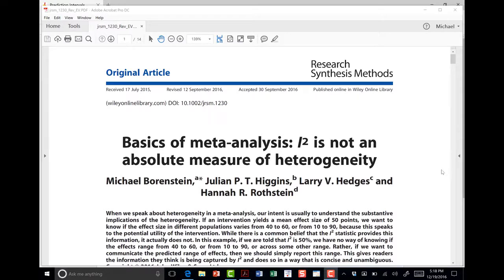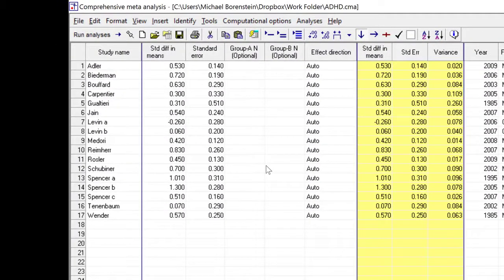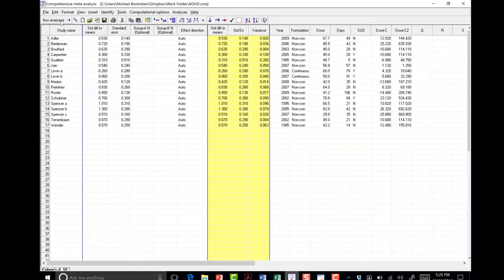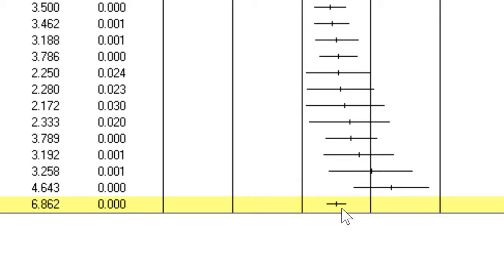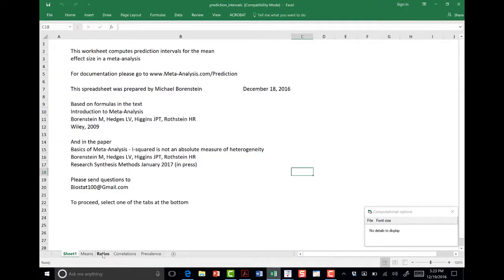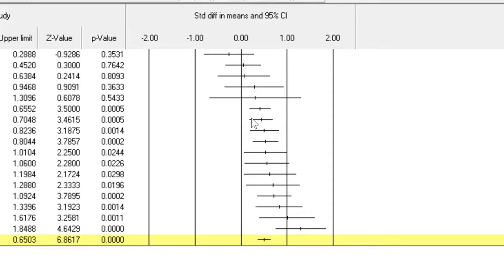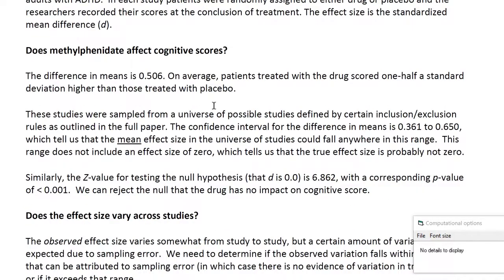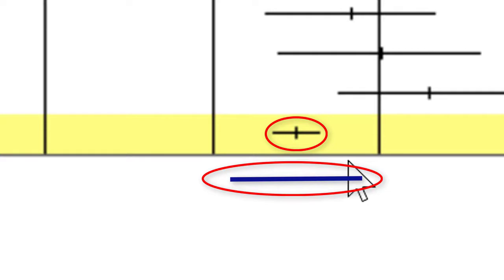Prediction Intervals - Comprehensive Meta-Analysis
Prediction interval tutorial by Dr. Michael Borenstein. For an explanation of prediction intervals, read "Basics of meta-analysis: I2 is not an absolute measure of heterogeneity".